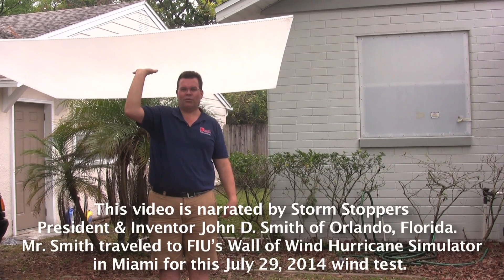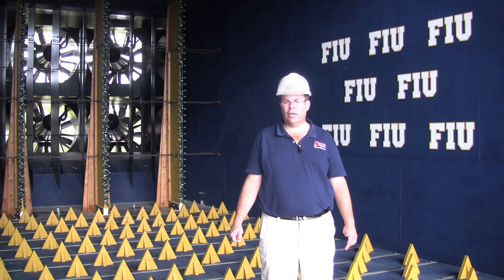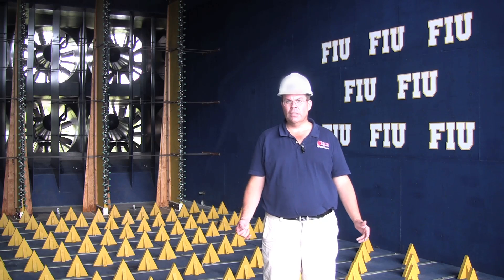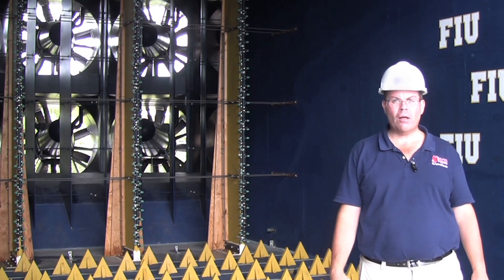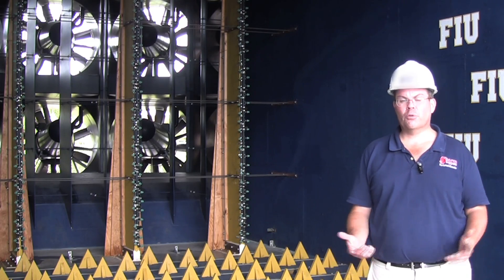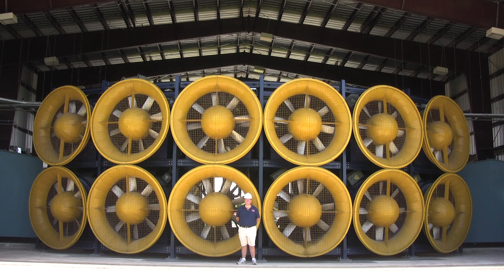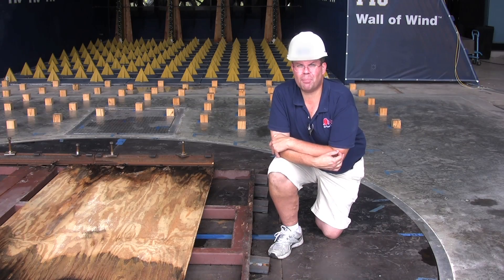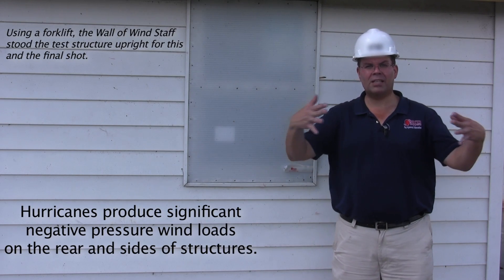Hurricane Wall of Wind Test for Hurricane Protection | Storm Stoppers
Storm Stoppers hurricane and tornado force wind test to 143 mph